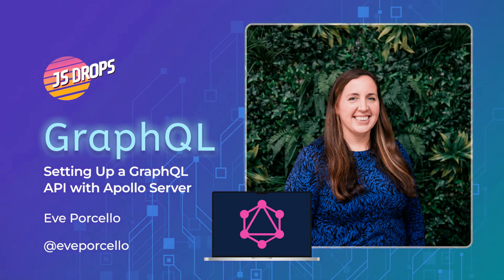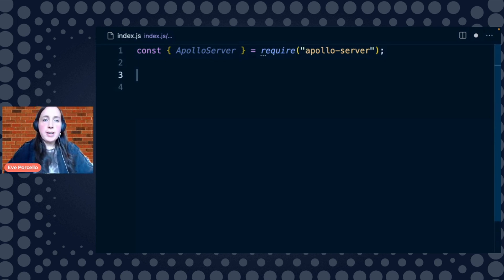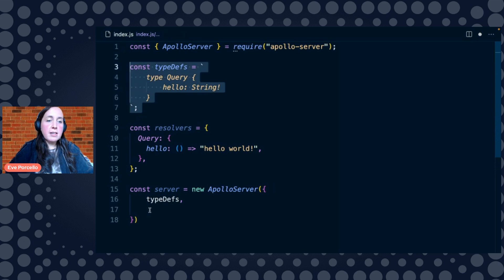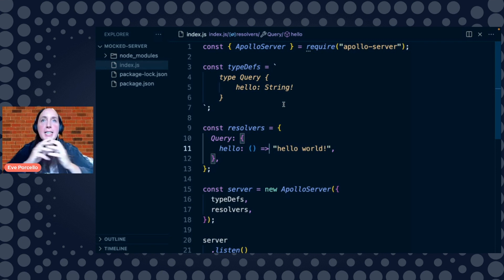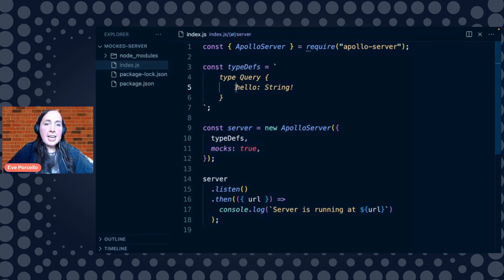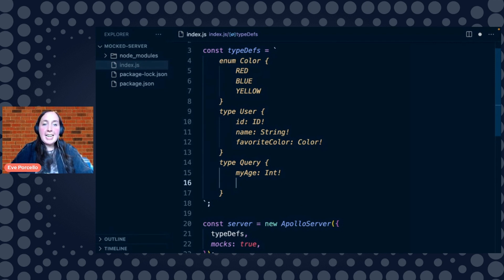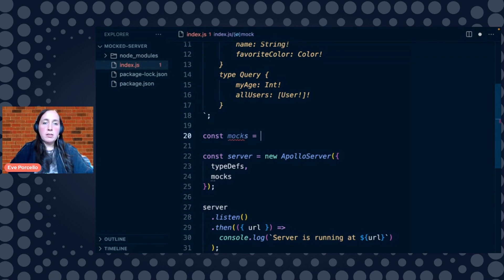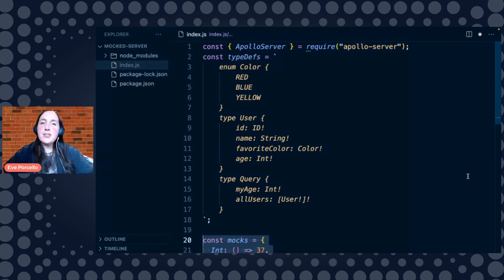Setting Up a GraphQL API with Apollo Server ft. Eve Porcello | JS Drops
In this JS Drop, Eve Porcello from Moon Highway will show you how to set up a GraphQL API using Apollo Server, a Node JS implementation of GraphQL server, using a schema and resolver functions, in just 33 lines of code!

JS Drops offers bite sized tech content, presented by experts in the JavaScript ecosystem and beyond! Check in every Wednesday at 4:11PM ET for a brand new drop!